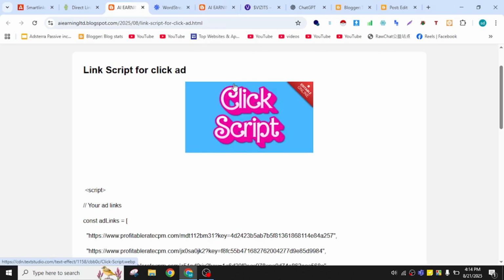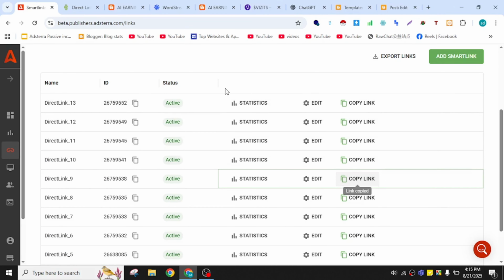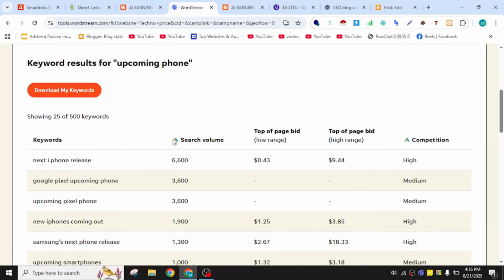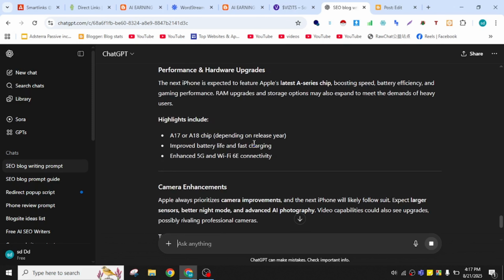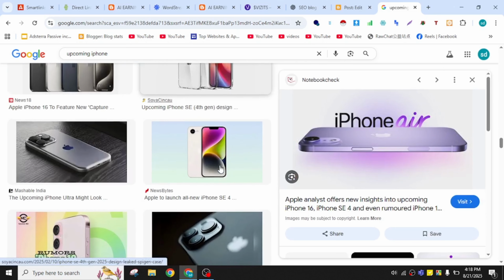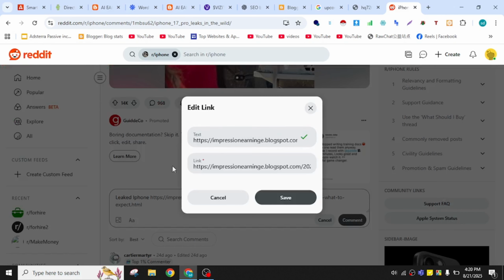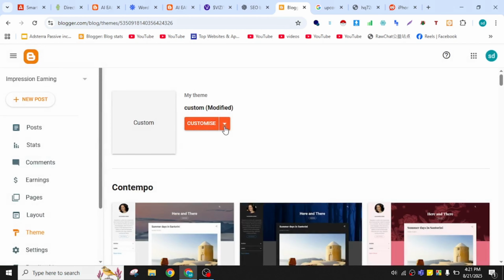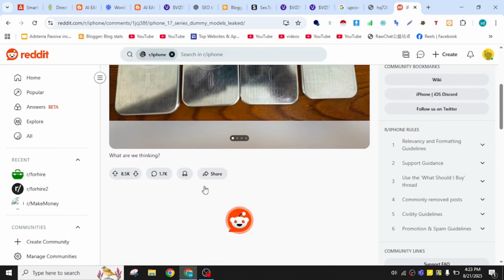How to Use Adsterra Direct Links Without a Website | Work From Home Adsterra Earning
"In this video, I share a complete tutorial on How to Use Adsterra Direct Links Without a Website | Work From Home Adsterra Earning.

Learn how to:
💡 This Adsterra tutorial shows how to start online earning from scratch.

💡 This How to Use Adsterra Direct Links Without a Website | Work From Home Adsterra Earning video is perfect for anyone looking to start their first online income using real methods.